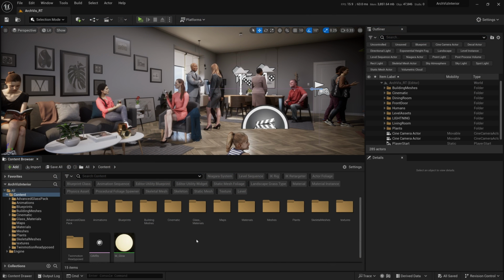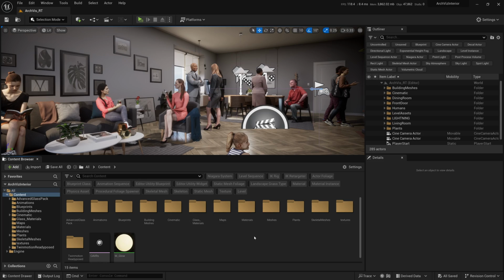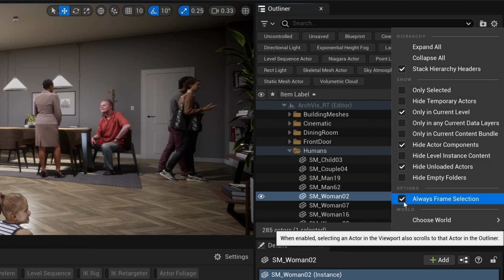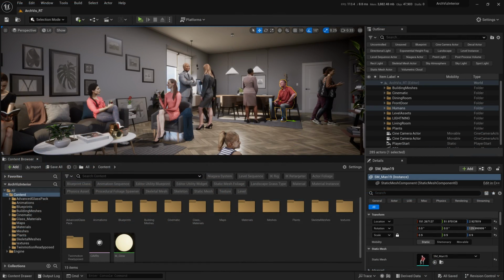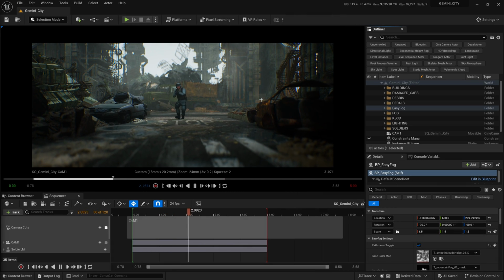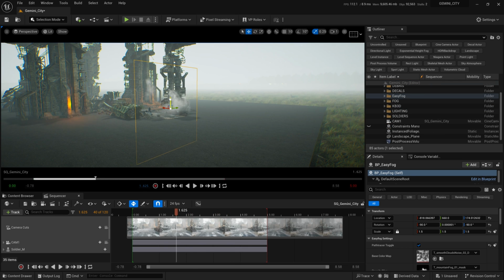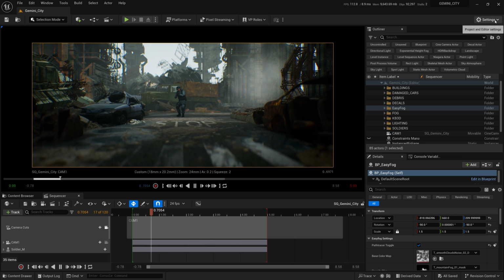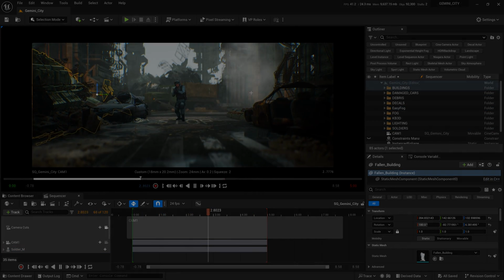Work faster in Unreal Engine 5 ~ Tips, Tricks and Techniques (Part 3)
Welcome to my video series designed to boost your speed and productivity as an Unreal Engine user. Although these tips and tricks may seem straightforward, they can significantly save you time.

This tutorial was created using Unreal Engine 5.3.2

00:00 Intro
00:32 Expanding/Collapsing the Outliner with a keyboard shortcut
01:00 Using menu filters
01:45 Disabling "Always Frame Selection"
02:05 Book promo
02:40 Disabling Transparency selection

Discover the power of storytelling with Unreal Engine 5's real-time technology, exploring storyboarding, character creation, world building, animating using sequencers, and much more

===Key Features===
• Harness Unreal Engine's real-time technology to create limitless, high-fidelity content
• Generate and animate near-photorealistic actors using the innovative MetaHuman technology
• Build expansive worlds with Nanite and Lumen Global Illumination and Reflections technology
• Purchase of the print or Kindle book includes a free PDF eBook

• Grasp the principles of photography and the art of storytelling
• Collect references and create storyboards
• Discover Unreal Engine's hidden features and useful keyboard shortcuts
• Explore the capabilities of Quixel Megascans, Lumen, Nanite, and MetaHumans
• Adopt cinematic techniques to achieve professional-looking shots
• Creatively apply Lumen Global Illumination and Reflections techniques
• Use multiple virtual cameras and apply post-production techniques
• Implement best practices for optimization, post processing, and rendering